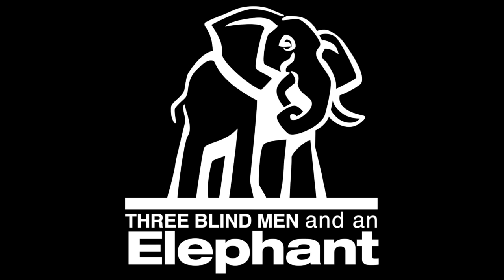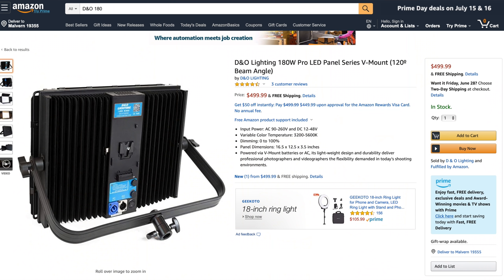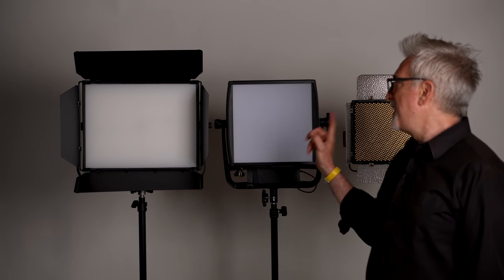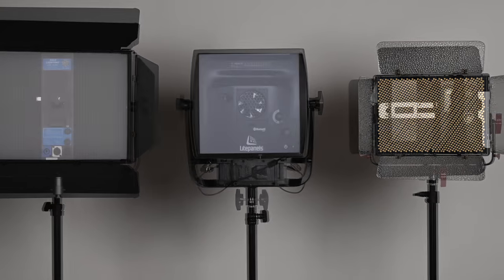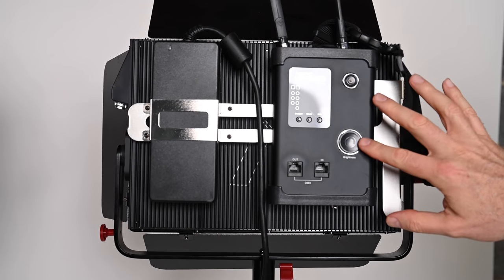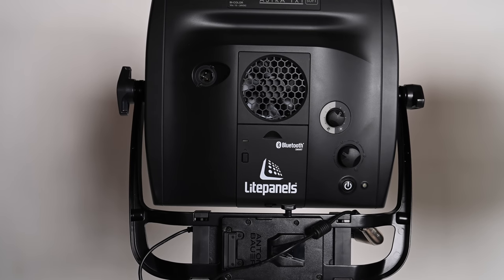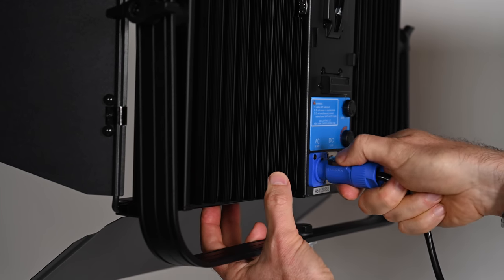$500 D&O 180W LED Takes on Litepanels, Aputure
It may not have the design elegance of Litepanels' Astra 6x Bi-Color, nor the brand recognition of Aputure's Lightstorm line -- but this pedestrian light does the business.

Buy D&O Lighting 180W LED:
- on Amazon
- directly from D&O ($399, $100 discount for our YouTube viewers with thanks to D&O for making the offer)

YOU ASKED FOR IT, WE DID IT! Official Three Blind Men and an Elephant swag is now available

RØDE SC3 3.5mm TRRS to TRS Cable Adaptor

Neewer umbrella

We are a participant in the Amazon Services LLC Associates Program, an affiliate advertising program designed to provide a means for us to earn fees by linking to Amazon.com and affiliated sites. We are also part of the B&H, Adorama and smallrig programs.

I don't know what that commission might be; I don't care; the important point is that their offer is money in your pocket; but you needed to know about this wrinkle. I'd want to know if I were you. Thanks for supporting the channel in either case!